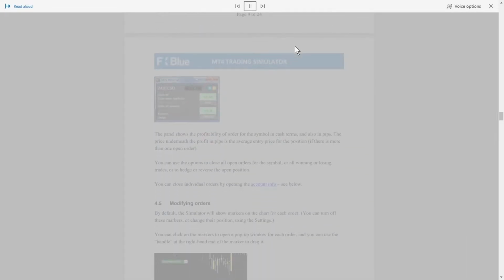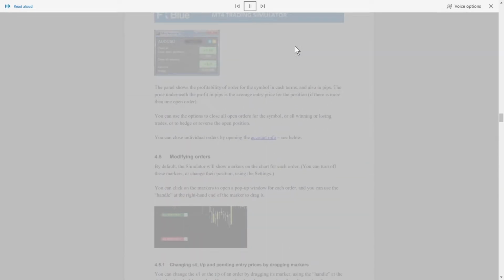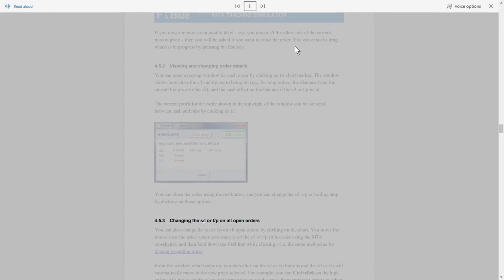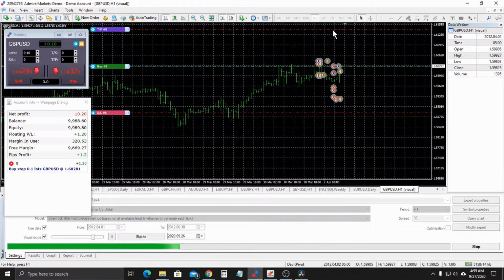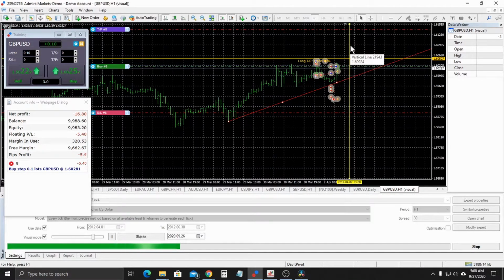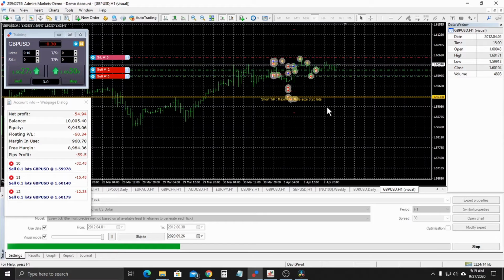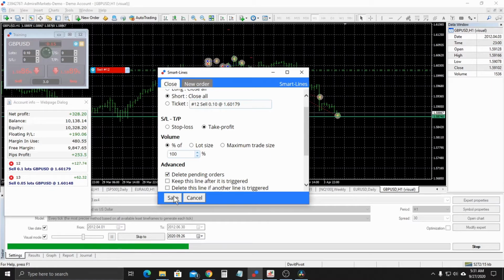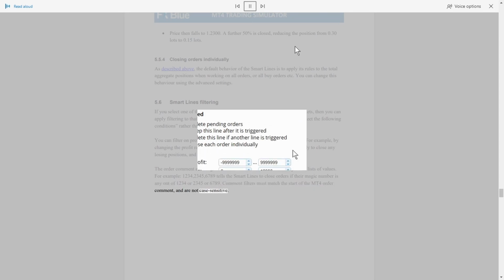How to use FxBlue's - Trading Simulator v3 - #2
Learn how to use FxBlue"s - Trading Simulator v3 in this second of a series of videos we will read through the manual and I will explain the instructions on the application.

$194 for 5.0, $394 for Pro
One Year of date for each individually  $79(stock or Forex or Futures), all three together $129

subscriptions: Light 9.95/month – Full 49.95/month* – Business $100.00/month*
*3 month and annual subscriptions include a discount.